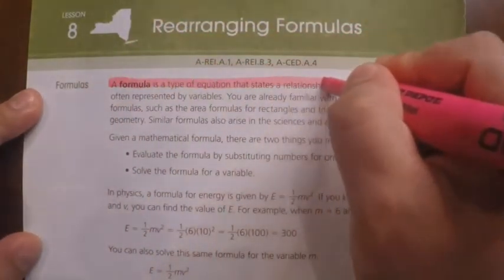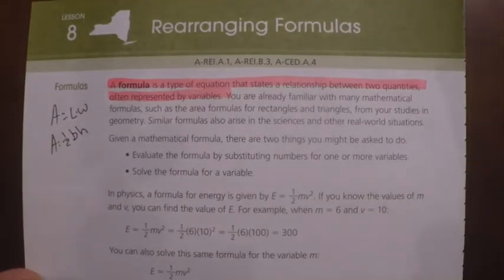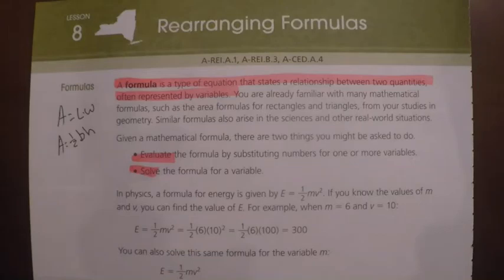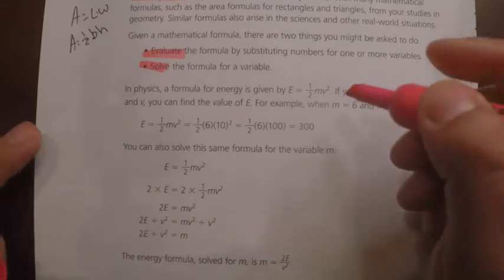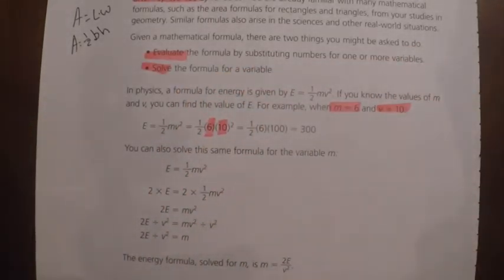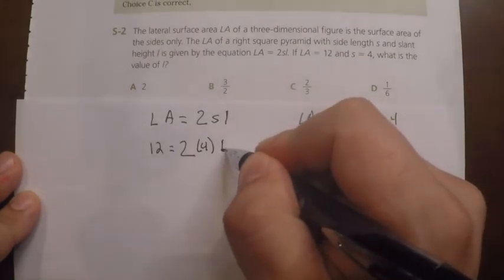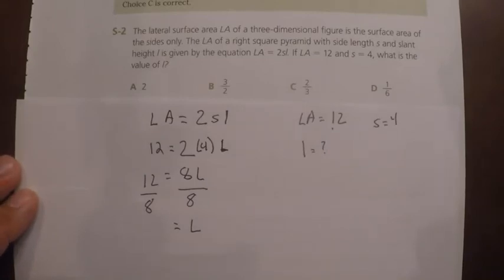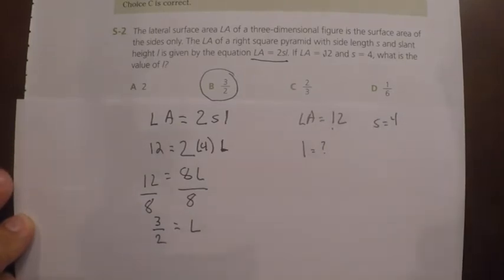Algebra 1 Module 1 Lesson 8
This video goes through Module 1 Lesson 8 in the Algebra 1 Finish Line book.